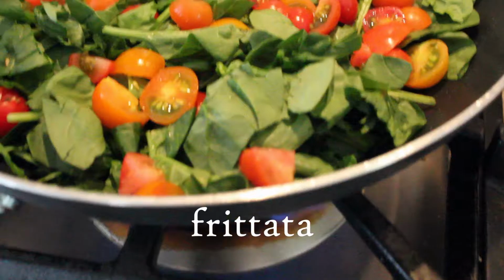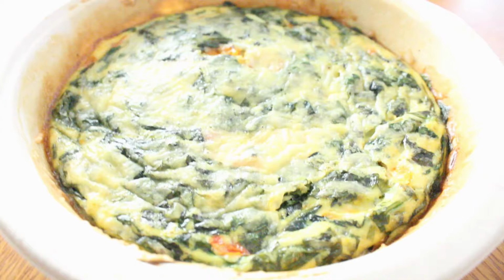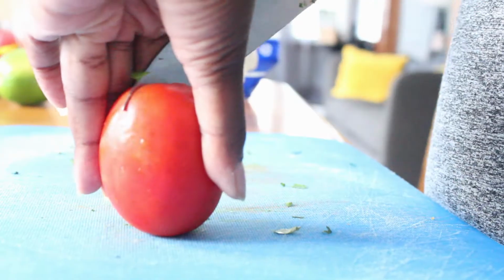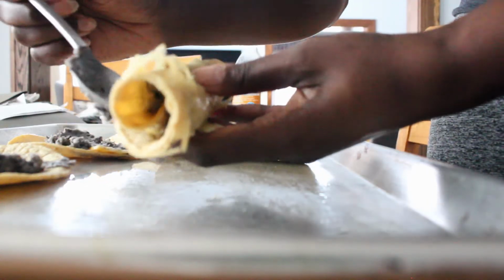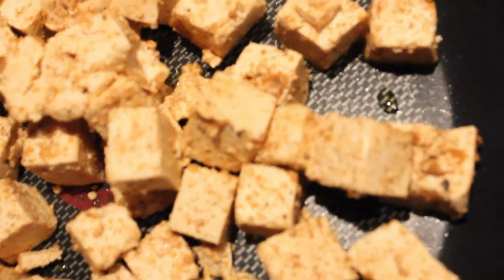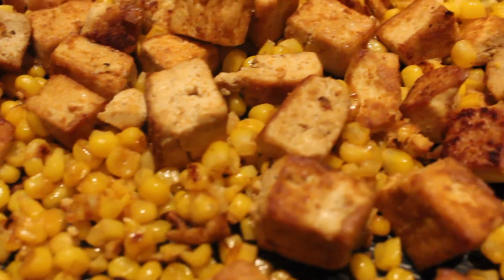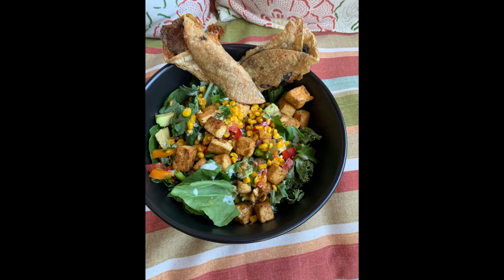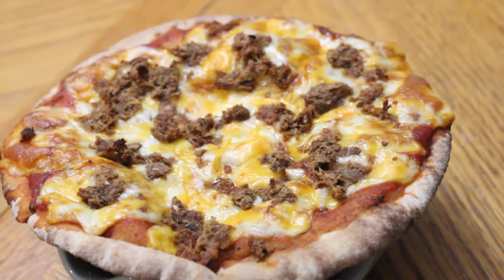LOW Calorie Meal Prep - Frittata, Homemade Taquito Salad & Pita Pizza | Fitness Journey Update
Follow along to see how I've been eating to lose weight. My fitnessjourney video is linked below! This is a great week peak if you are just starting on your own fitness journey. I've been on this journey for sometime (VIDEO LINKED BELOW) so the caloriedeficit ideology had stopped working for me. I'm increasing the intensity of my workouts need more nutrients to fuel me.
I had no idea my calorie count had dropped so low during my fitness journey UNTIL I TALKED TO A PROFESSIONAL! So this is the last week I'll be doing such a restrictive diet. I do hope you enjoy this week's easy, predominatelyplantbased meal prep. COMMENT with how your own fitness journey is going.

TOFU:
1 cubed block of pressed tofu
Saute with taco seasonings
Add corn after you see browning

ABOUT ME:
I'm b.Kori! My channel is dedicated to finding fun ways to simplify life. I'm a 25 year old figuring out this adulting thing right along with you.